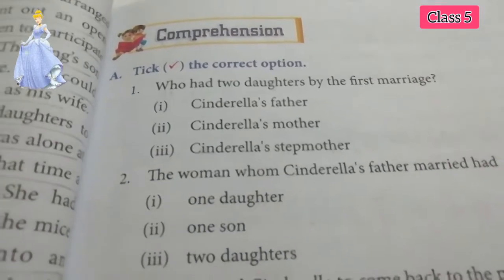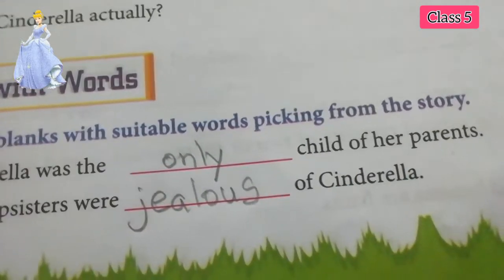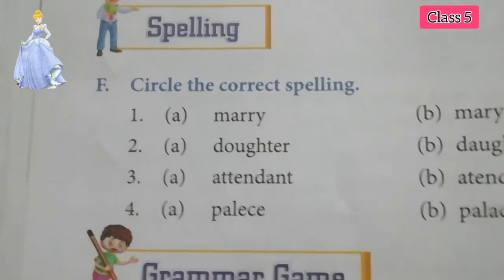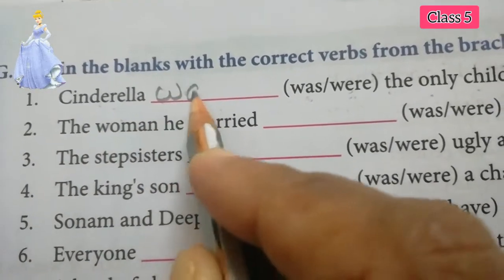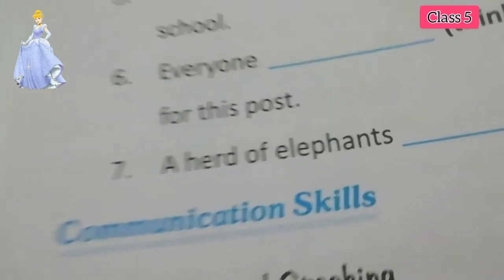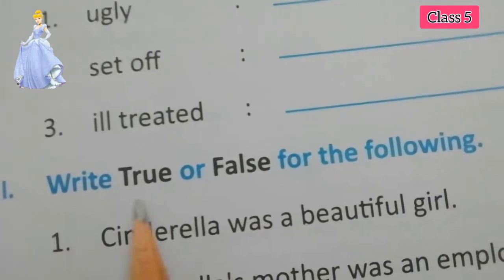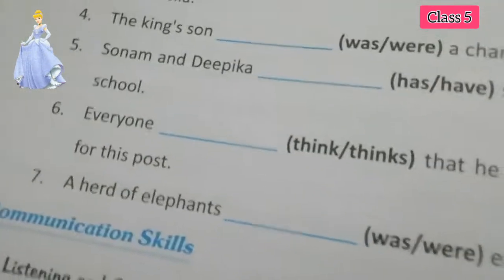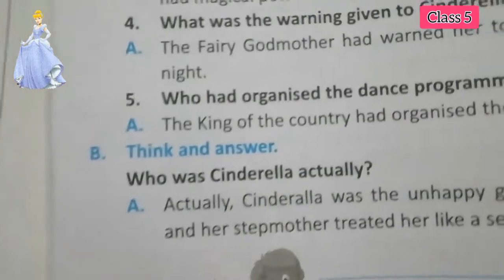English, Term III, Class 5, Lesson 6,Cinderella (Work book part)